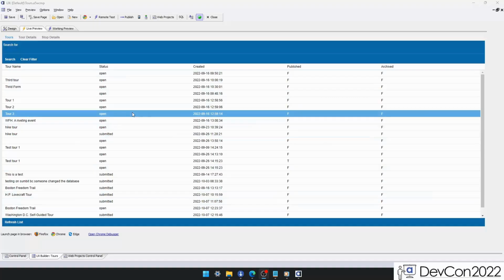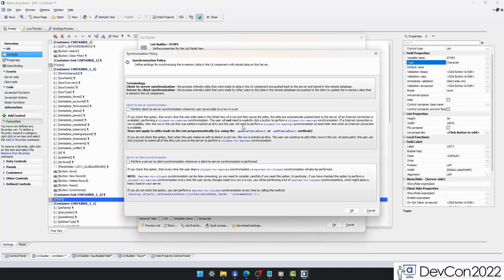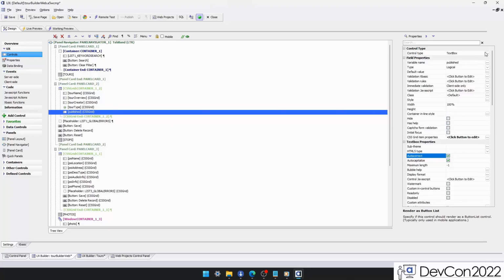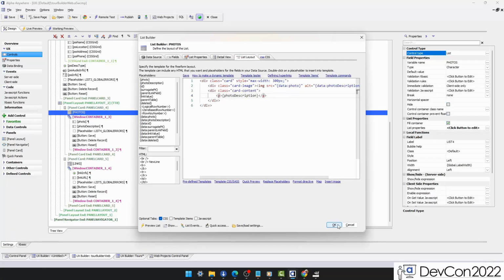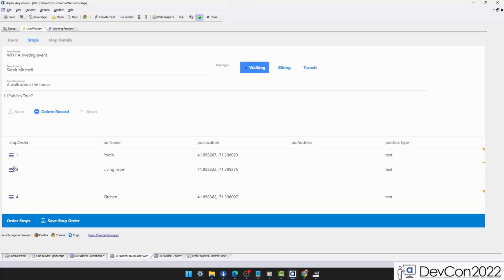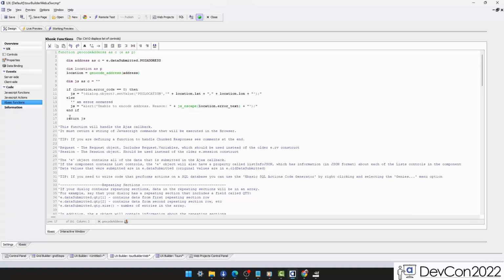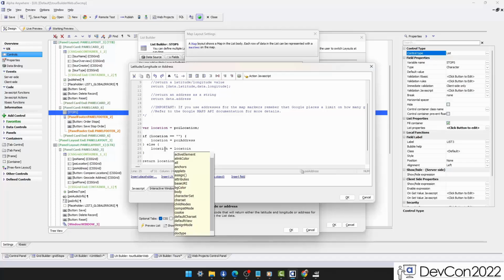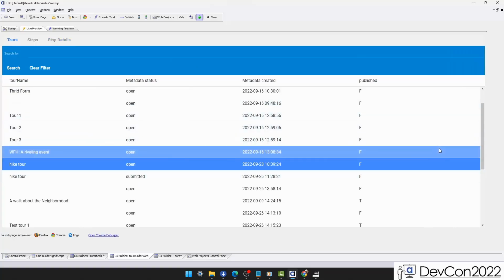Alpha Anywhere App Building Deep Dive BuildingTourBuilderBackend